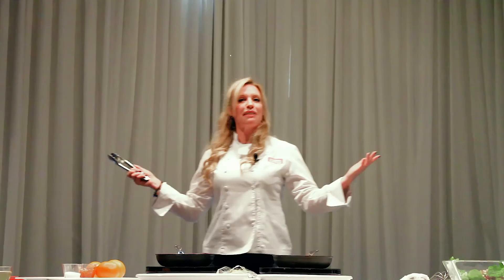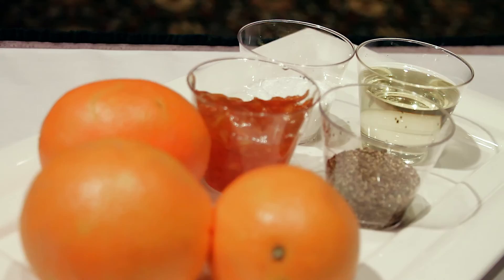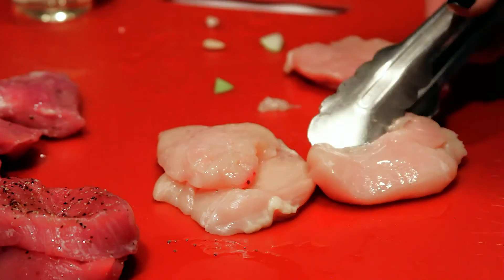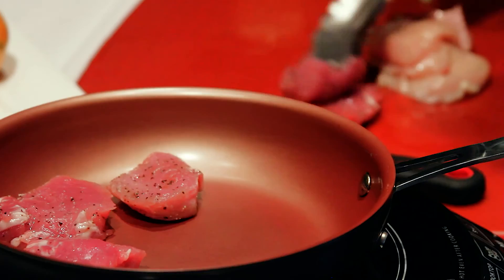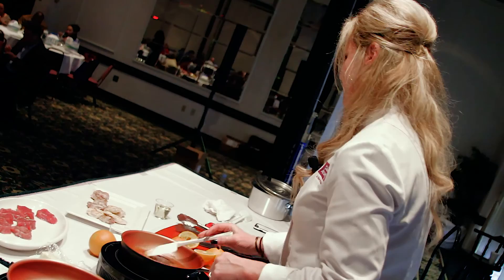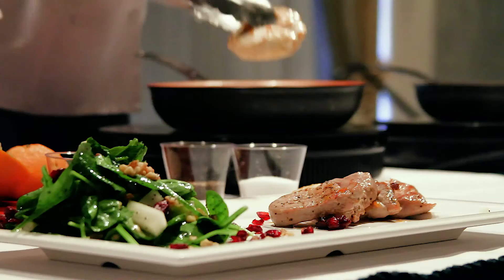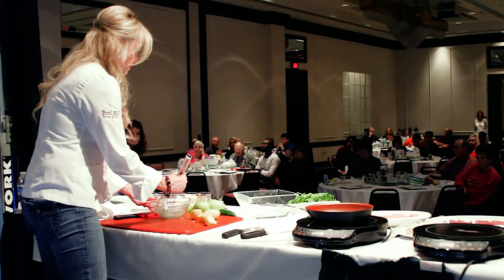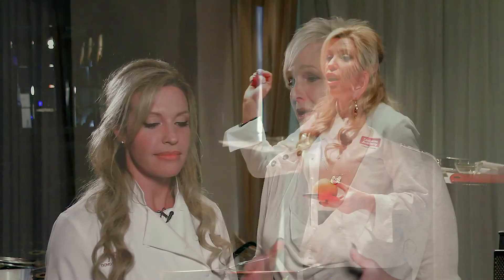TV Chef Rory Schepisi: 4 Tips to Healthier Cooking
Let's face it, we've become a fast-food world, and even when we cook at home we often cook pre-packaged meals for the convenience.  But what's in those meals can sometimes contribute to serious health conditions like diabetes, high blood pressure or heart disease.  TV Chef Rory Schepisi shows ProMedica Health Connect Correspondent Chrys Peterson how we can take just 4 simple steps at home to cook healthier meals for our families!